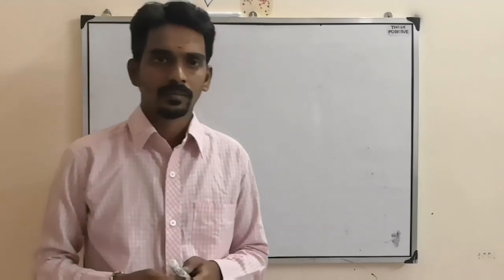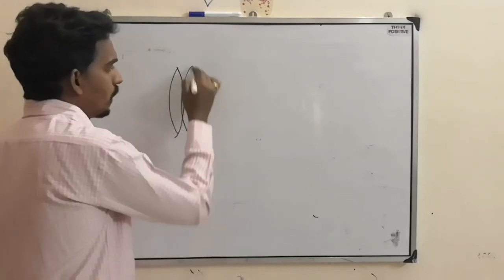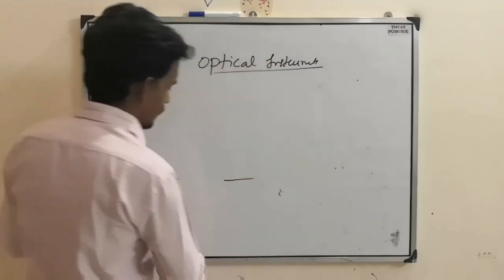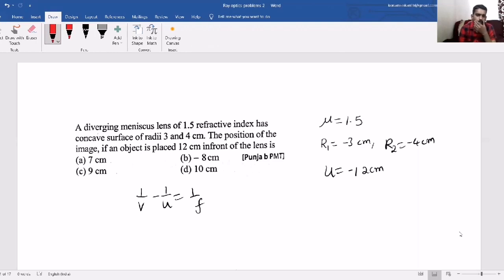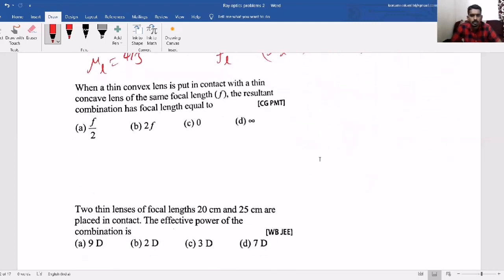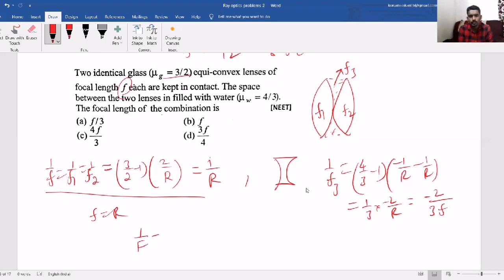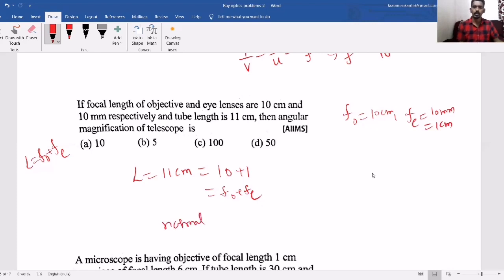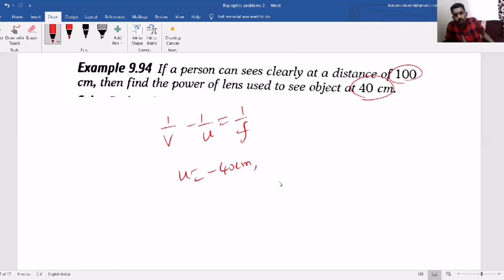Ray optics-Short term-2